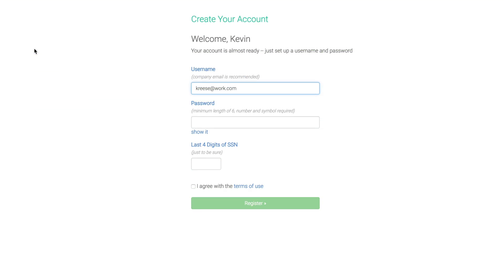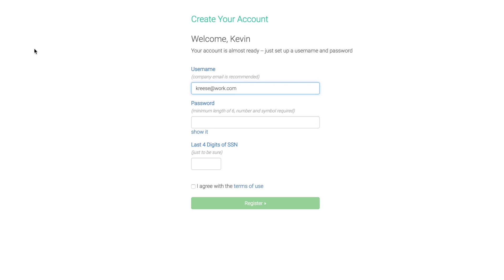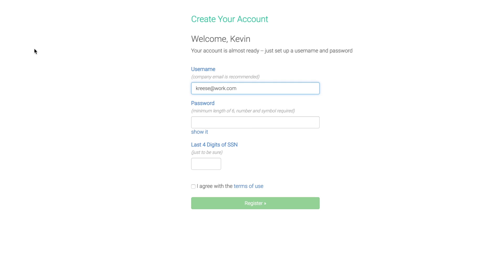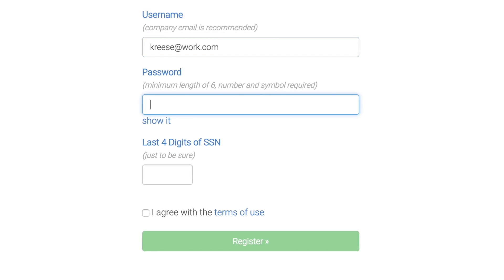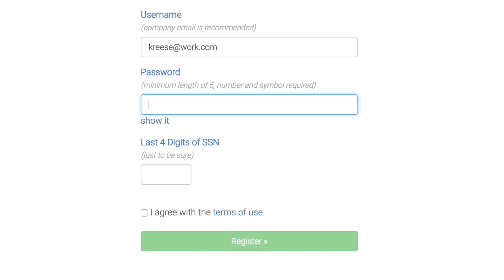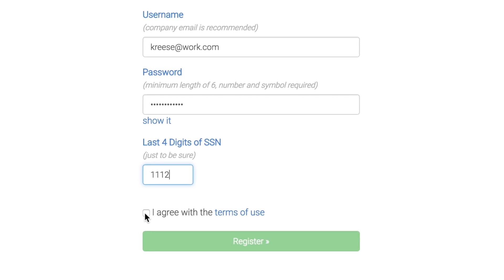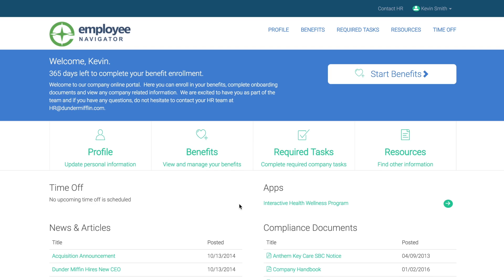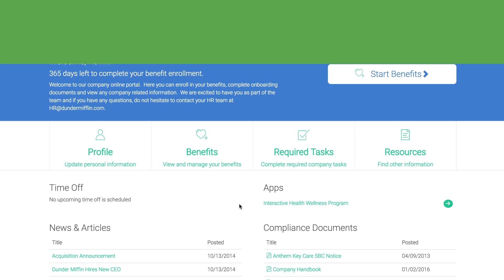Creating an employee account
See how employees create their username and password in Employee Navigator.

About Employee Navigator

Employee Navigator is a rapidly growing benefits and HR software provider integrated with over 150+ of the nation’s leading insurance carriers, payroll companies, and TPAs. Its customizable and intuitive platform delivers brokers and employers a truly connected digital experience, streamlining the management of everything from online enrollment and onboarding to ACA reporting, time off tracking, and more. The company currently works with more than 2,500 brokers, providing benefits administration and HR products to over 60,000 companies and 10 million employees and dependents.